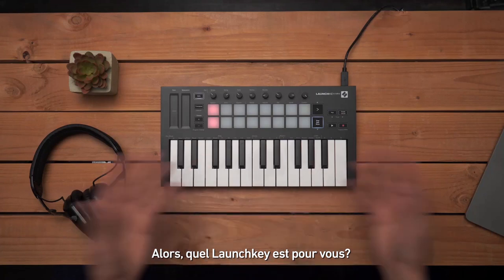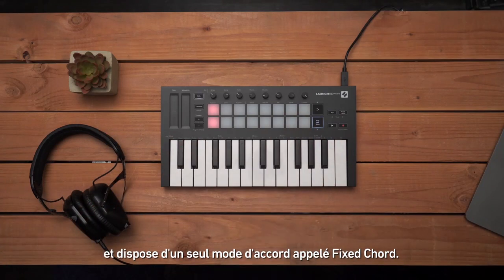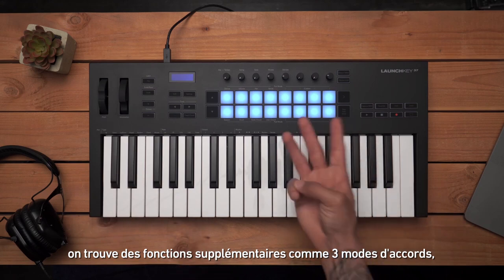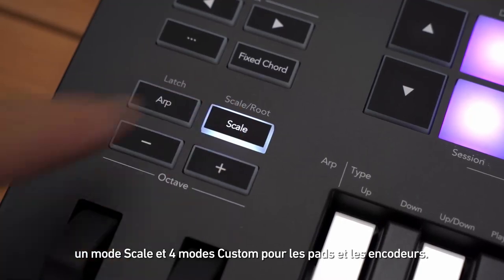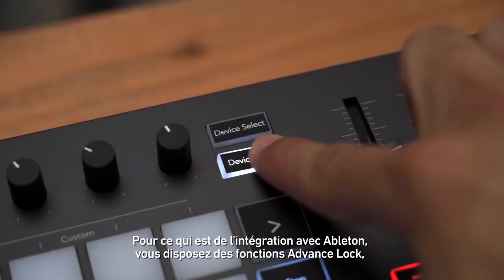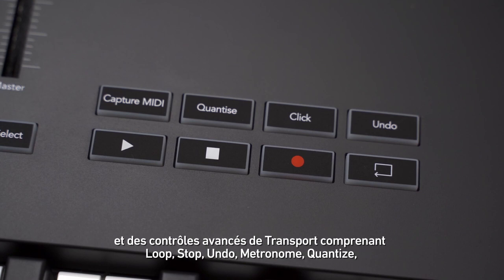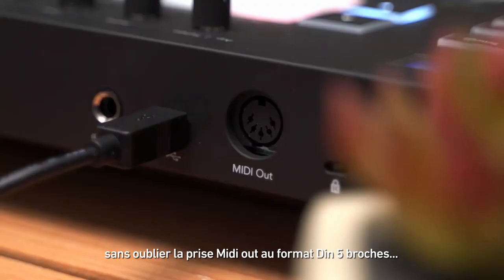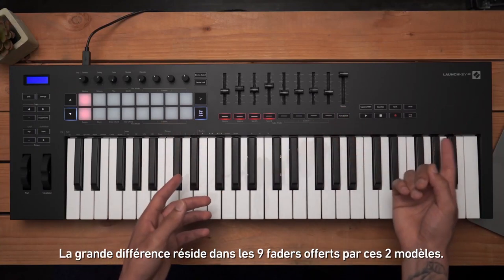NOVATION LAUNCHKEY MK3 - Tuto pour choisir le modèle de clavier (vidéo de La Boite Noire)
Découvrez comment choisir votre modèle de Launchkey avec cette vidéo tuto sur les clavier contrôleur NOVATION LAUNCHKEY MK3.

Troisième génération de ses claviers contrôleur LAUNCHKEY, NOVATION innove toujours plus pour un maximum de fonctionnalités pour votre production musicale.

FICHE TECHNIQUE
- 49 touches semi-lestées sensibles à la vélocité
- Écran de 16x2 caractères
- 16 pads RVB rétro-éclairés sensibles à la vélocité
- Molettes de pitch bend & modulation
- 8 boutons
- 9 faders
- Prise de sortie MIDI 5 broches
- Boutons Arm / select
- Boutons Arp / Scale / Chord
- Boutons octave haut / bas
- Bouton Lecture / arrêt / enregistrement / boucle
- Boutons de navigation de piste
- Capture MIDI / quantifier / cliquer / annuler
- Boutons Stop / solo / muet
- Bouton de lancement de scène
- Boutons de sélection / verrouillage de périphérique
- Prise USB B
- Prise jack 6,35 mm pour pédale de sustain
- Sécurité Kensington.

Logiciels inclus ;
- Ableton Live Lite
- Serato Sample LE
- Bundle AAS Session
- Klevgrand R0verb & DAW Cassette
- Spitfire Audio LABS - Expressive Strings
- Un synthé Addictive Keys parmi les quatre proposés par 4 XLN Audio
- Accès au Sound Collective de Novation.